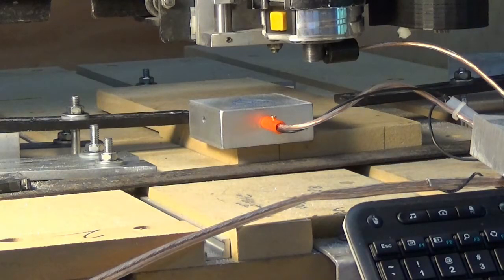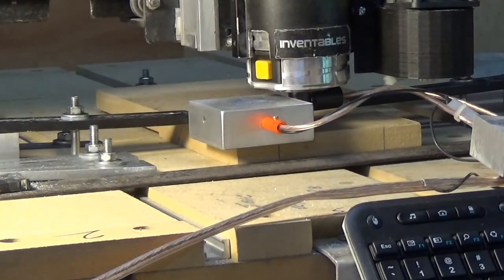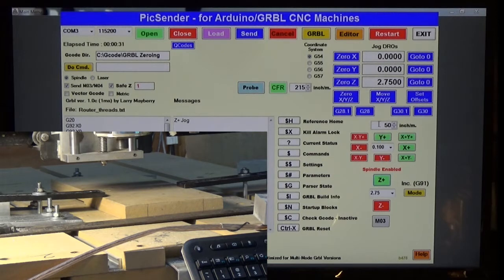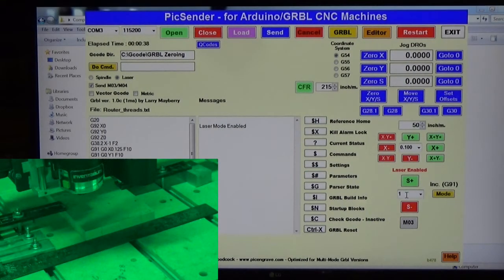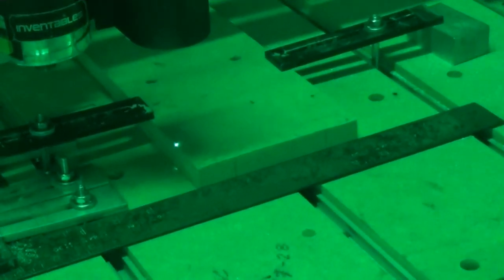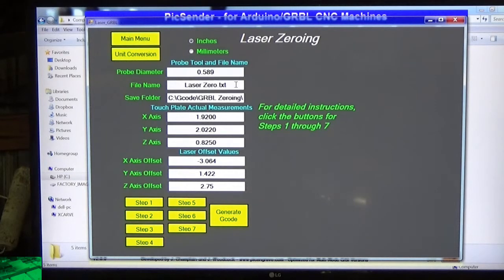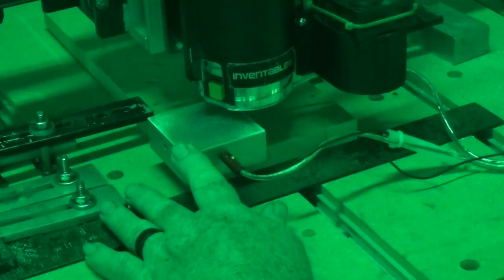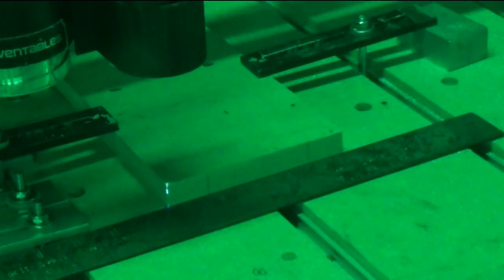Laser Zeroing With the Triquetra Touch Plate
How to zero you Laser with the Triquetra Touch Plate using PicSender and the Triquetra Tool Box.